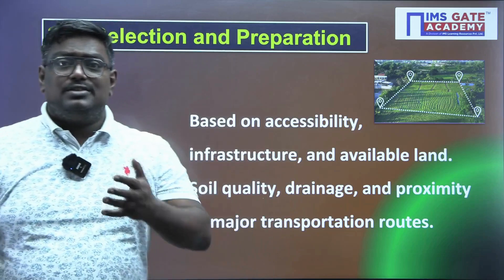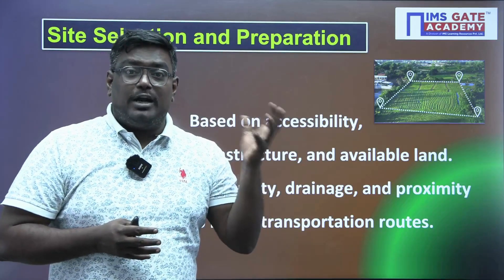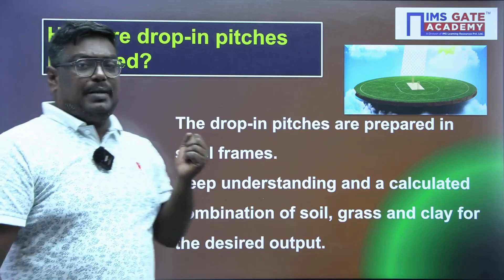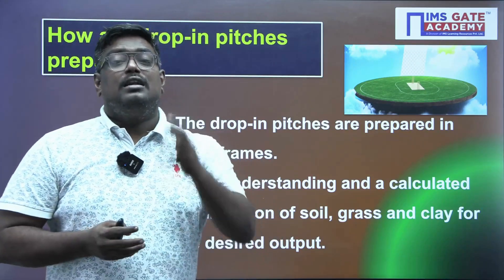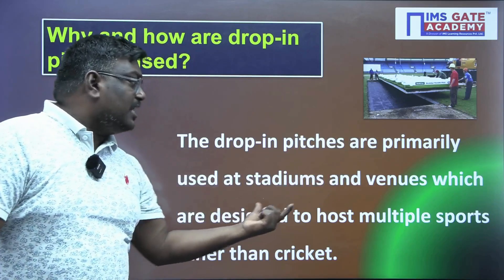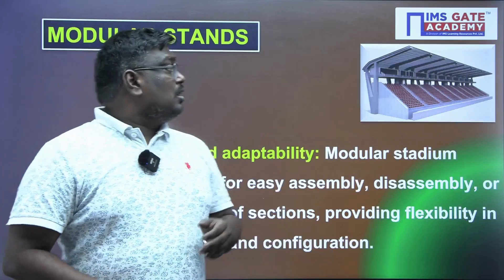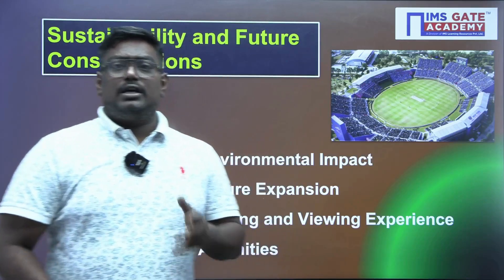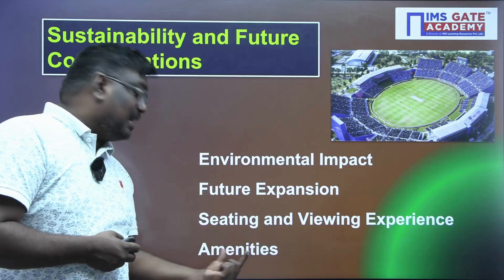Engineering behind New York Cricket Stadium | T20 World Cup 2024 | by Sandeep Adari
Startup your GATE 25/26 preparation with our FREE content.